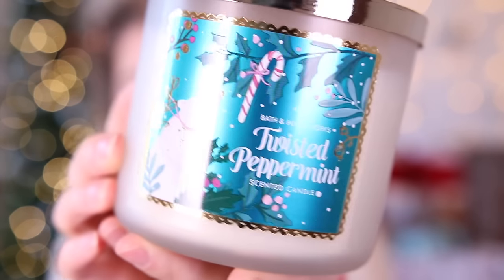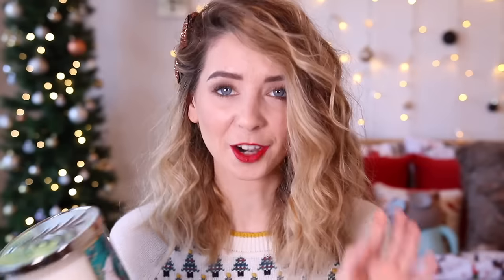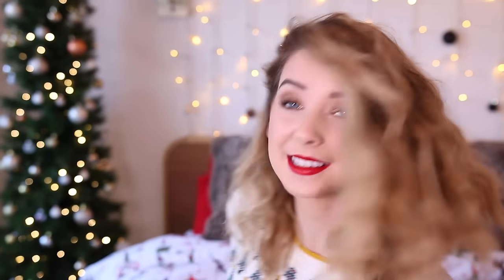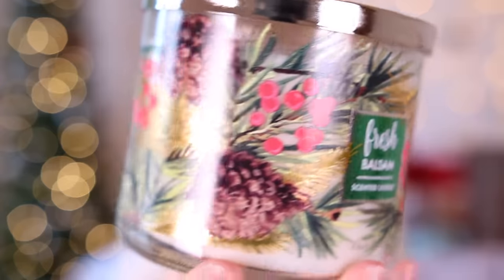Christmas Bath & Bodyworks Haul | Zoella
❄ WELCOME TO DAY 6 OF 24 DAYS OF ZOELLA ❄